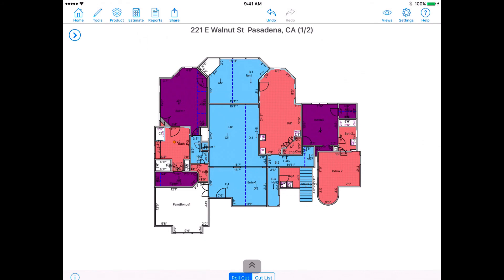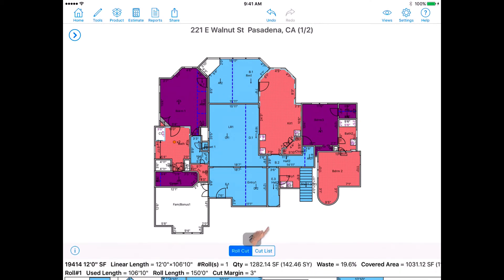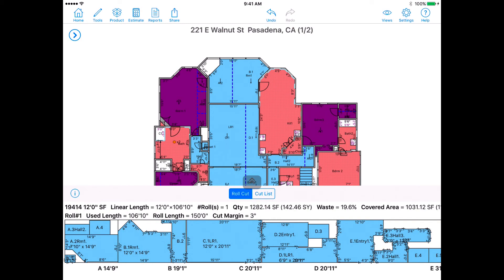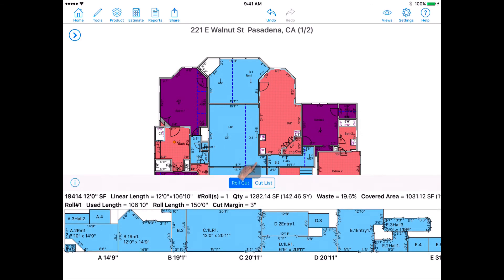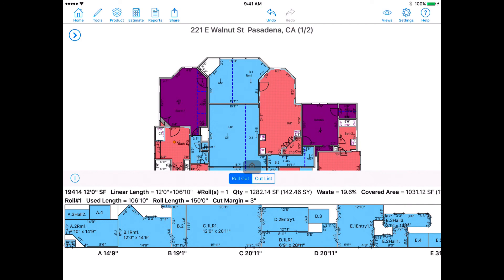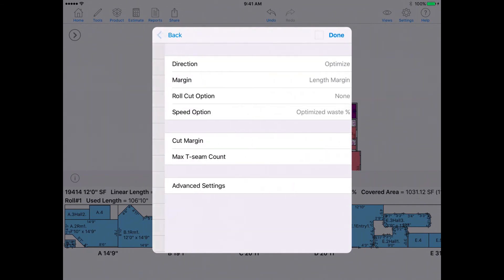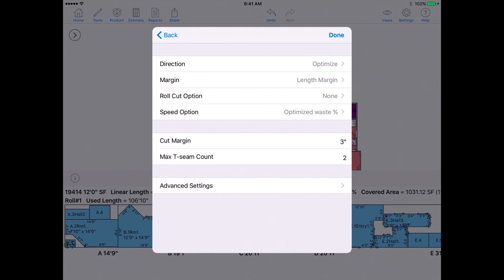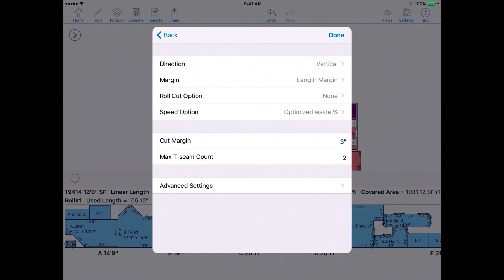Optimize Estimation - MeasureSquare iPad Edition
This video will show you how to optimize the estimation of your diagram.